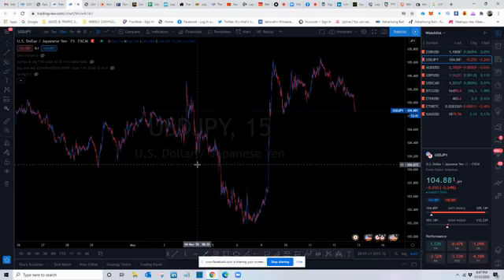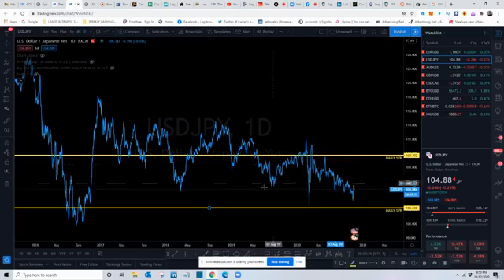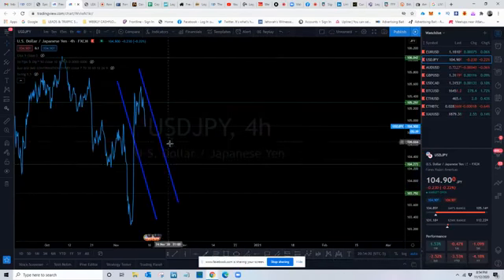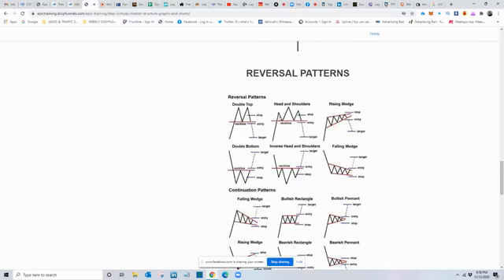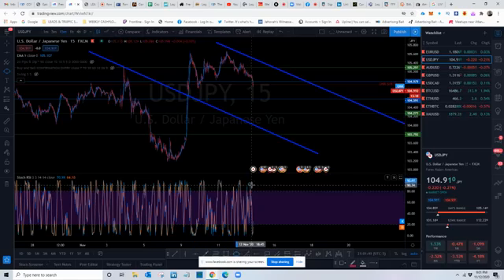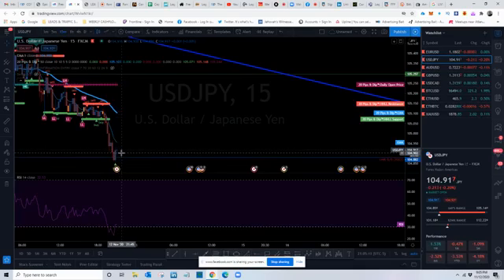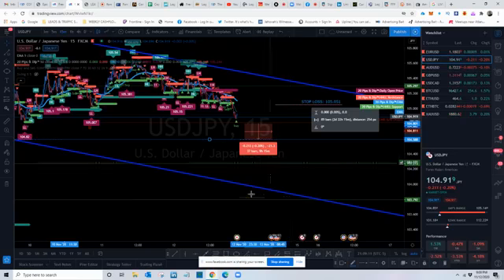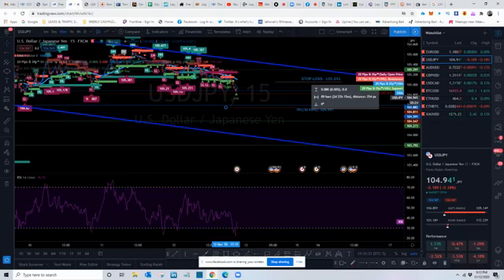FOREX ANALYSIS ON USDJPY PAIR WATCH THIS VIDEO!